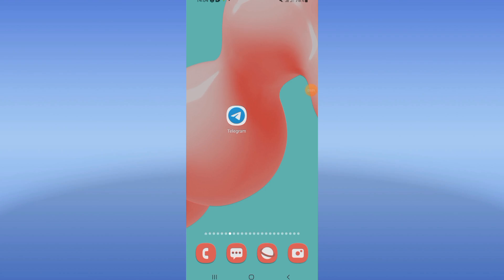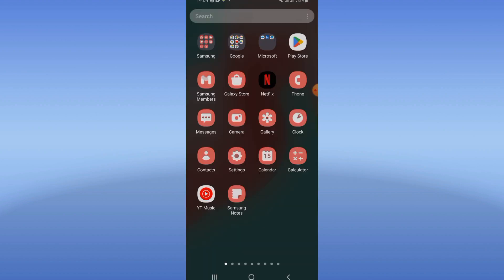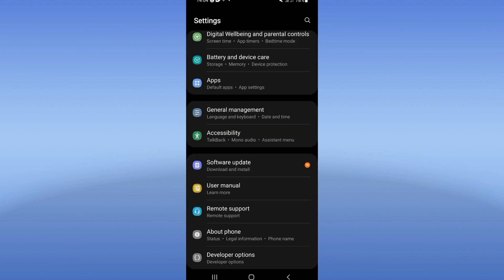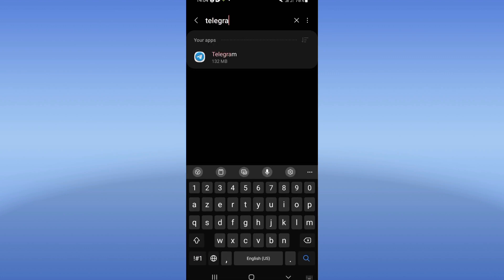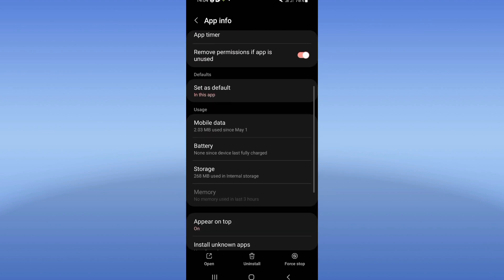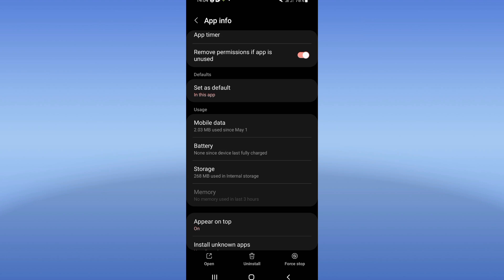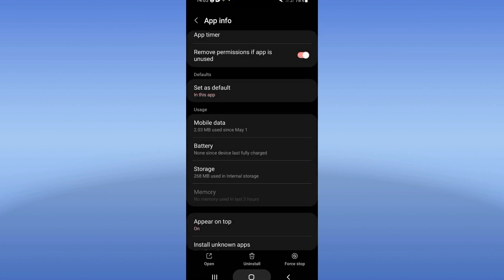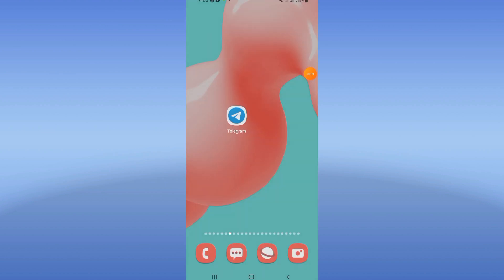How To Fix Stuck Loading On Telegram App 2024